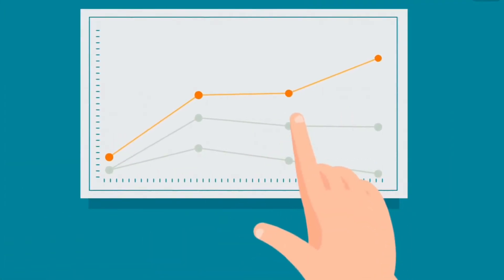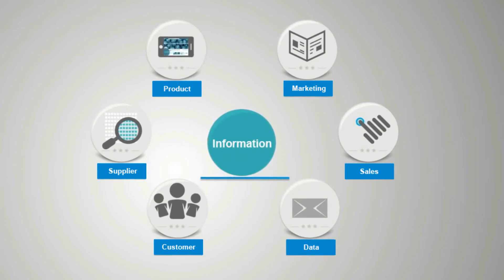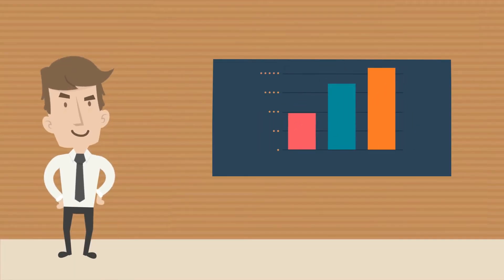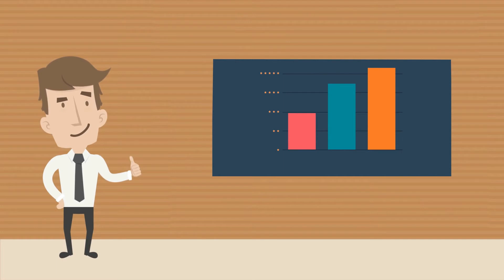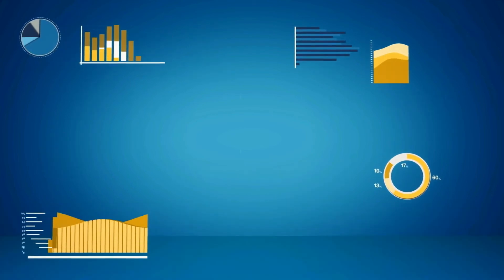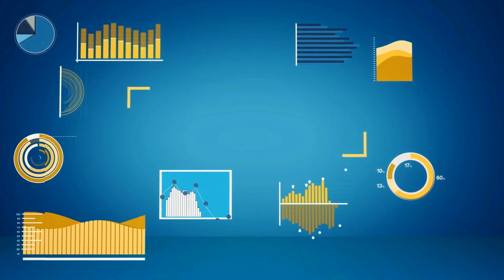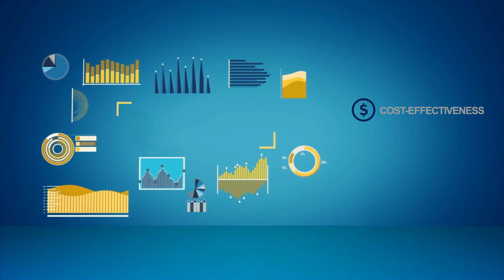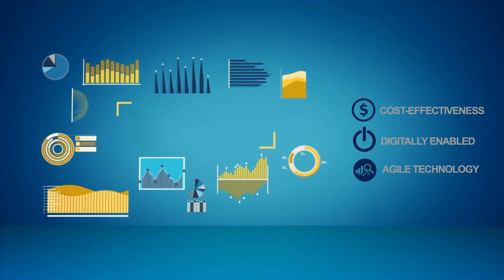Explainer video sample